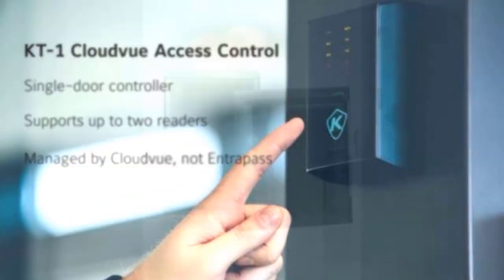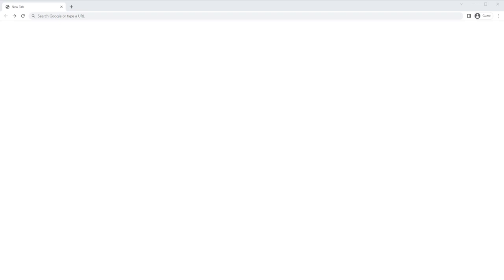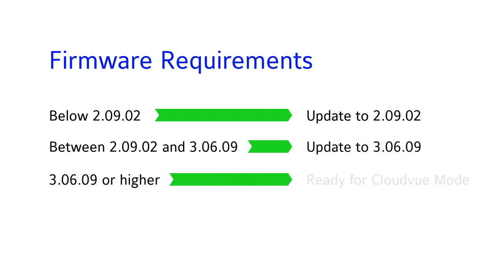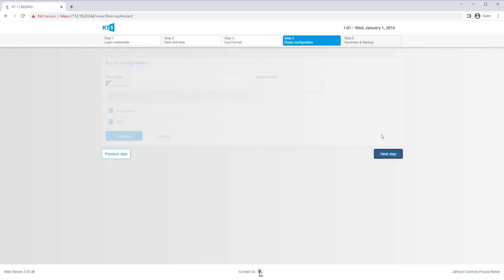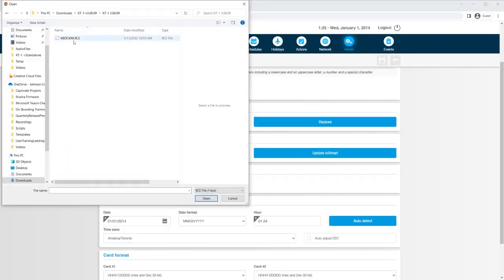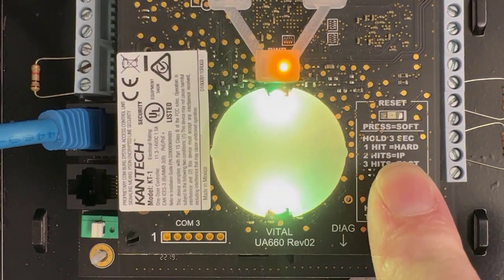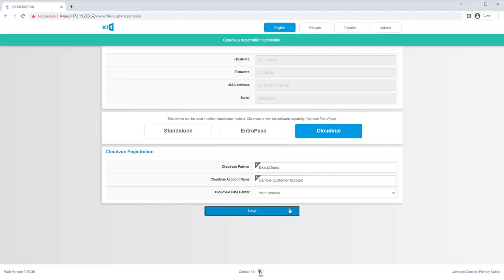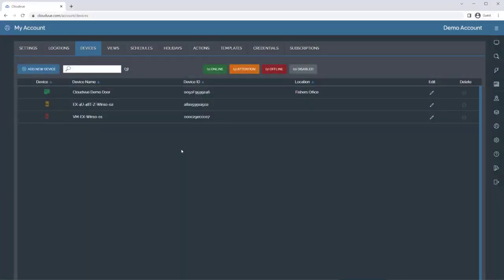KT-1 Cloudvue Mode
Follow the process for preparing the Kantech KT-1 controller for Cloudvue mode as well as connecting it to a Cloudvue account.

Introduction 00:00
Guide 00:08